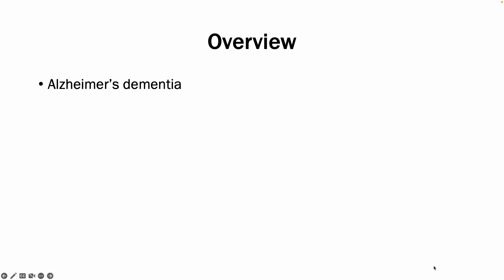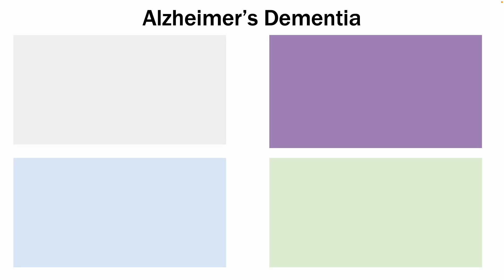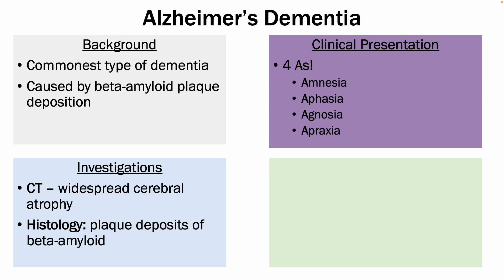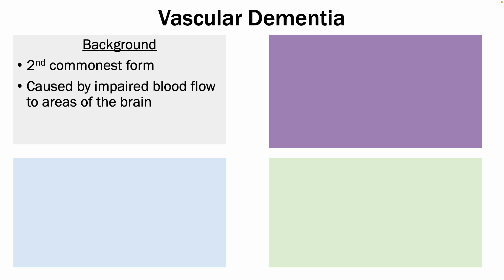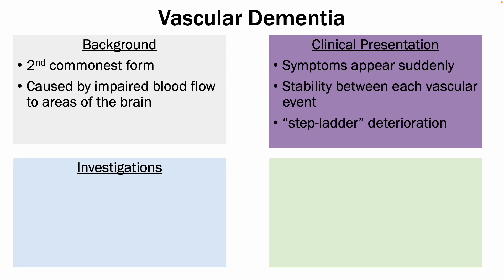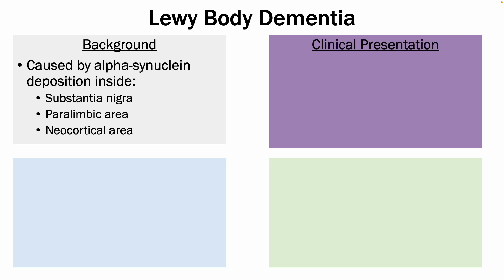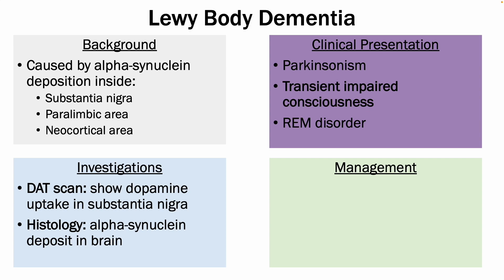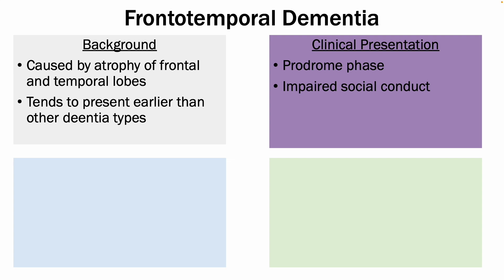TYPES OF DEMENTIA - Alzheimer's, Vascular, Lewy Body, Frontotemporal - HIGH YIELD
This video discusses the main types of dementia - Alzheimer's, Vascular, Frontotemporal, and Lewy body dementias. I go over the key background information, clinical presentation, investigations, and management options to hopefully help you understand how to approach these different conditions.

It is a complex topic and this video hopefully breaks it down into easy to understand and manageable steps.